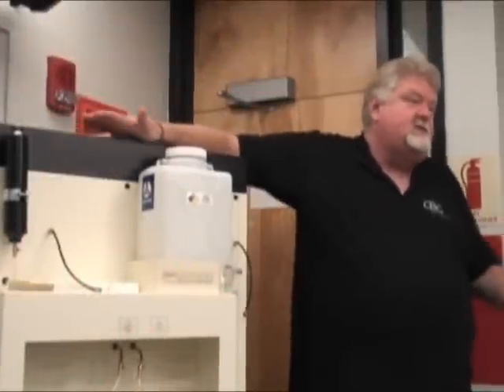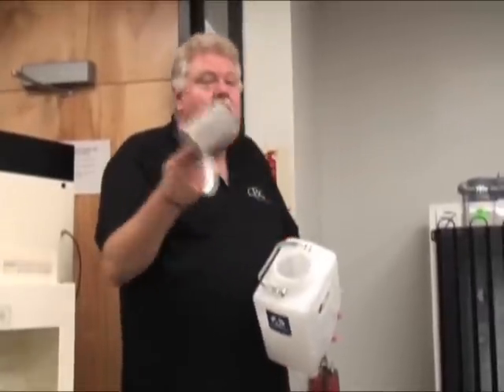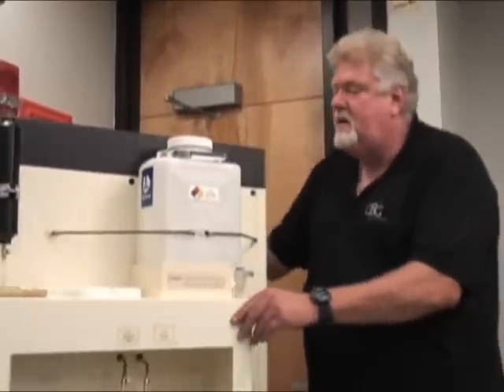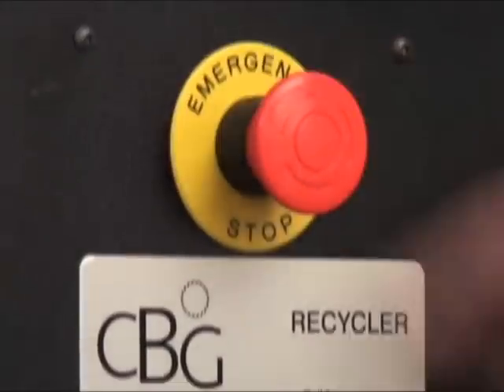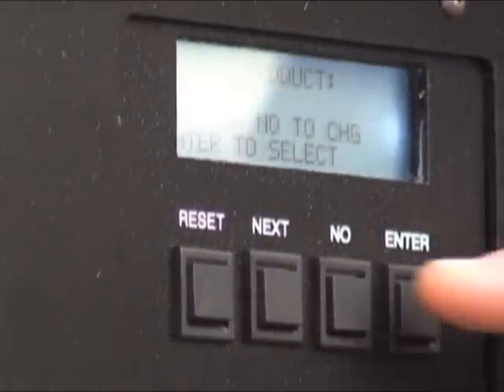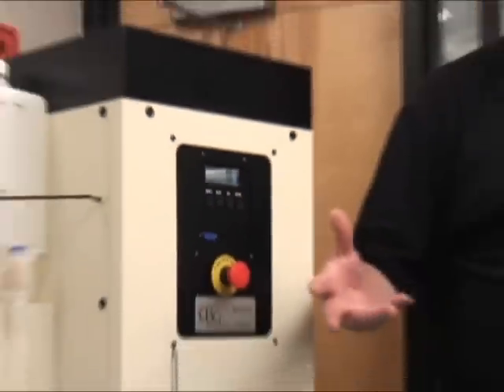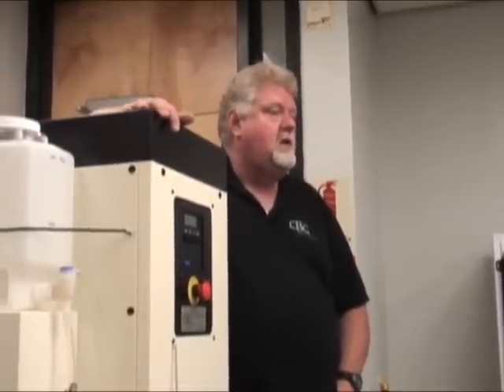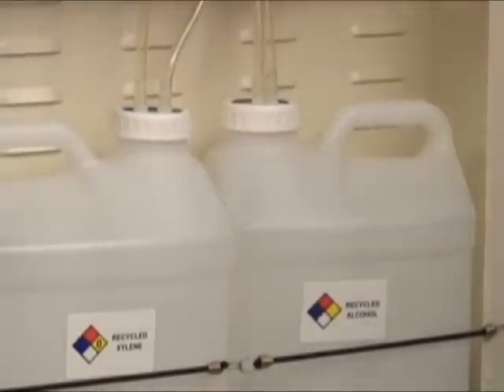Part 1: CBG Biotech solvent recycling system demonstration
In this video, the demonostrator will show how easy it is to operate the CBG Biotech solvent recycler.